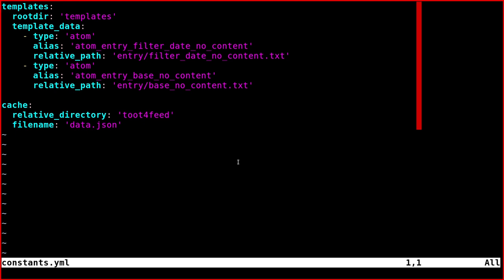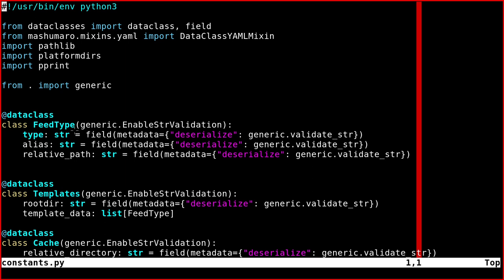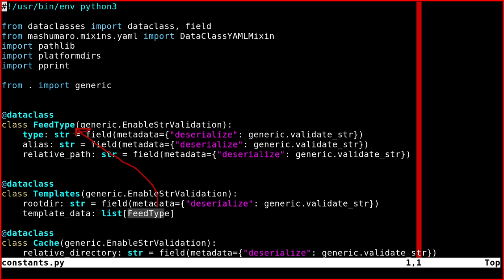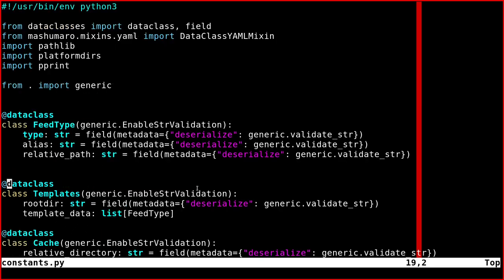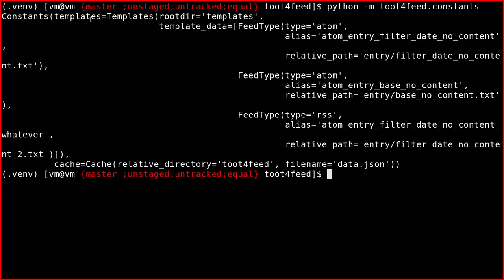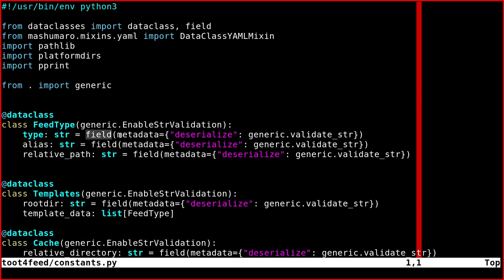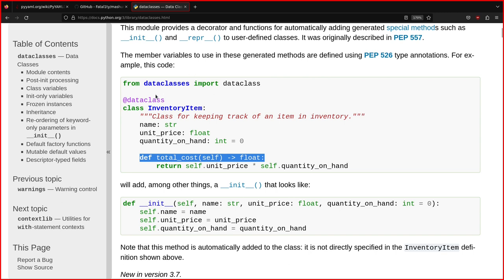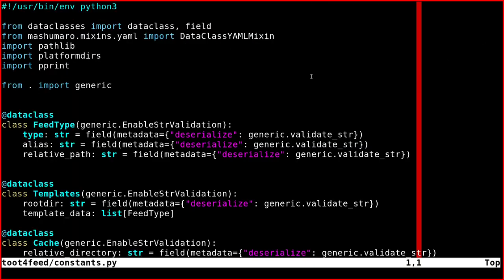Simpler Python YAML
In this video you'll see a better way to handle complex YAML files: instead of using PyYAML we're going to use Mashumaro.

Once you set up the dataclasses, which are special types of Python classes frquently used to hold simple data, this library loads the file content in their instances. These dataclasses can be nested, reflecting the possible complex structures of a YAML file. Integrating this kind of code in Python program to load configurations greatly simplifies data validation and improves code modularity.

Links

CHAPTERS

0:00 Intro
0:37 Using PyYAML gets you a dictionary for free
1:18 Thinking about the YAML file as a "container" of different elements
1:27 Creating the class (dataclass) representing the elements of the list
2:39 Dataclass containing the list
4:02 Another dataclass
4:34 The dataclass containing references to all the other dataclasses: this is the root object of a tree representing the YAML file
5:09 Introducing the Mashumaro library
5:47 Mashumaro's YAML functions
6:07 Reading from YAML
6:33 Running the program
7:21 Printing values from the dataclasses
8:46 Callback function for string validation: checking what happens if we change a value type in the YAML file
9:55 More about dataclasses
10:58 Transform a dataclass instance to a dictionary and do more printings
12:20 Outro